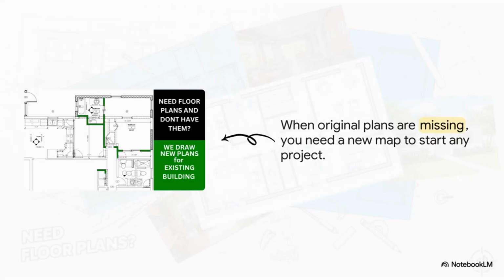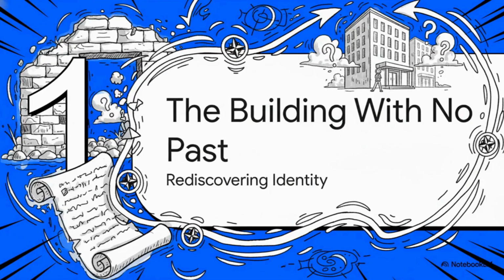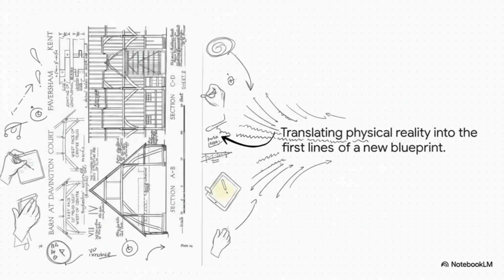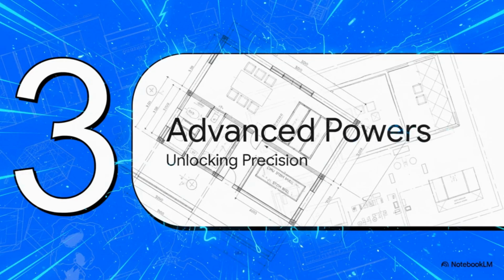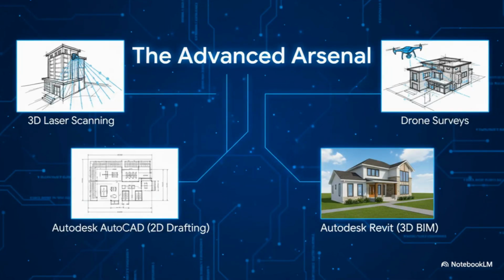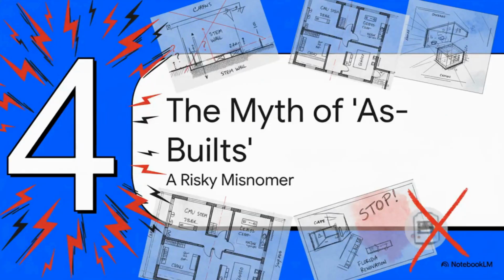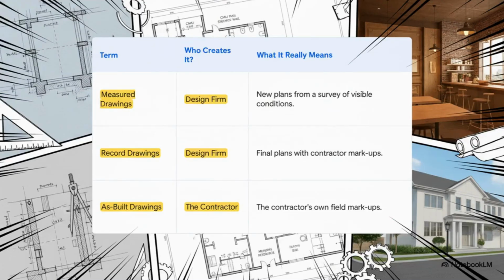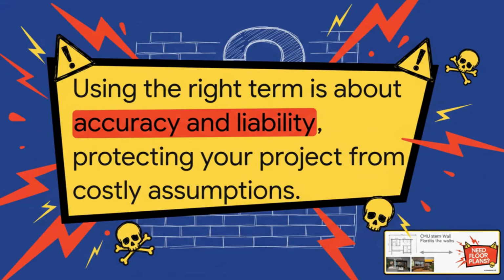No Blueprints for a Building the Key is Measured Drawings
Measured drawings are architectural drawings that show exact dimensions of a building or structure existing and current conditions. Used by architects, engineers, builders, and many others to get the building with no available plans redrawn to scale correctly.

Measured drawings typically include:
* Floor plans: A top-down view of the building, showing the layout of the rooms and walls.
* Elevations: Drawings of the building's exterior, showing its height and shape.
* Sections: Cross-sectional drawings of the building, showing the interior walls, floors, and other elements.
* Details: Close-up drawings of specific areas of the building, such as doors, windows, and fixtures.

If you are planning to build a new building, it is important to hire a qualified architect or engineer to create measured drawings for you. Measured drawings are an essential tool for ensuring that your building is designed correctly and safely.

We focus in the Broad Industry of Architectural Drafting, Building Design, Construction Documentation, BIM (Building Information Modeling). Software Specific, AutoCAD Drafting, Revit and SketchUp typically used for projects. Technical Niches, Construction Details, Structural Drafting, Floor Plan Design, Permit Sets, Construction Drawings and MEP Drafting. Trending in new tech AI in Drafting, Generative Design, Sustainable Architecture, 3D Laser Scanning, Off-site Construction.

Drafting services in Memphis TN, Drafting services in Boston MA, Drafting services in Atlanta GA, Drafting services in Central Florida